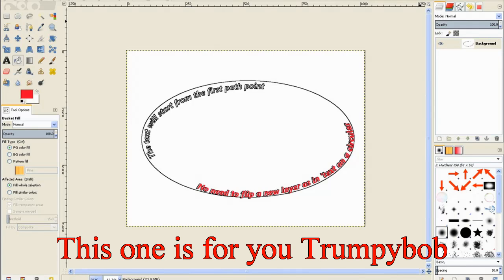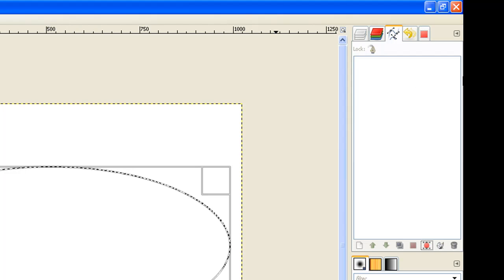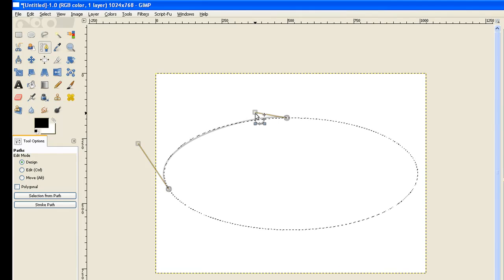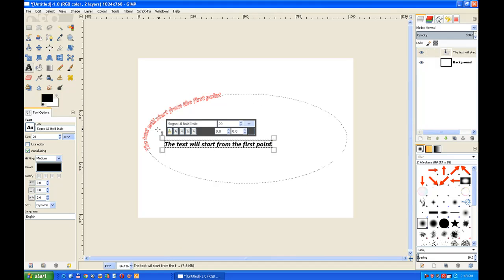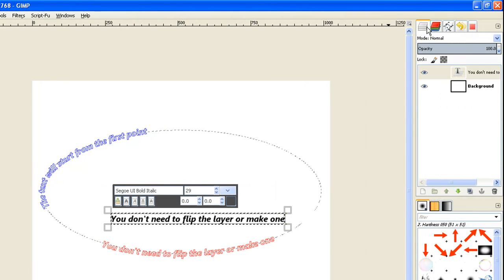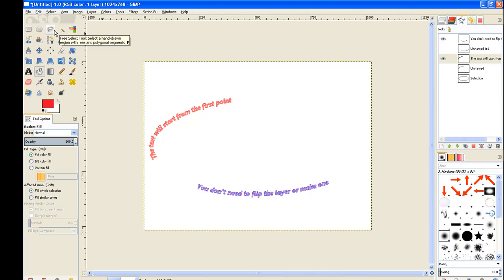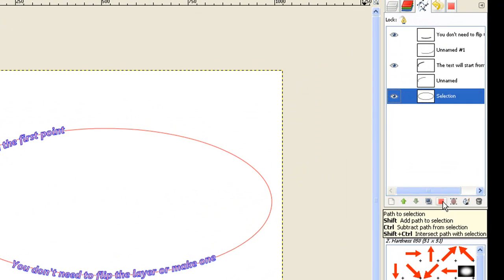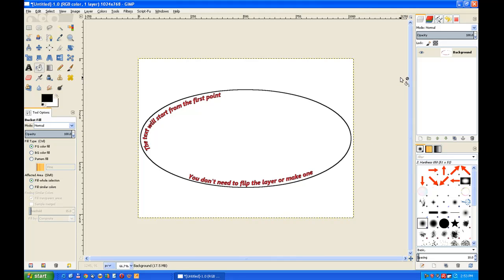Text to an ELLIPTICAL path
To place text on an elliptical shape requires using the path tool.